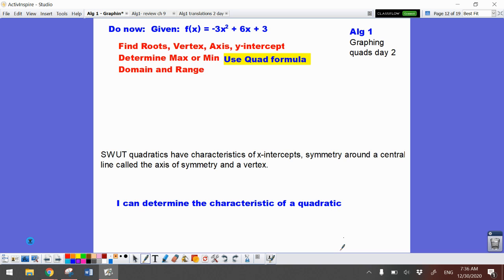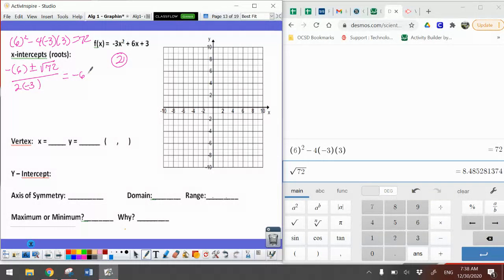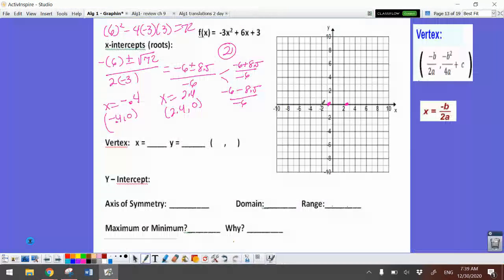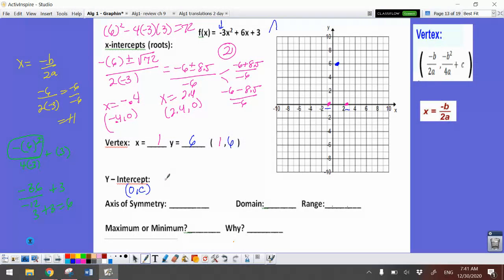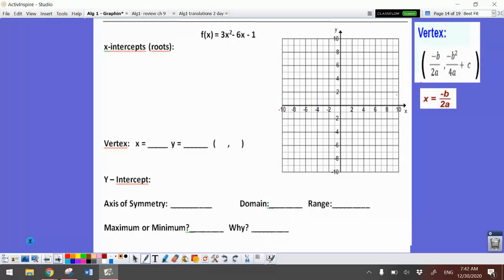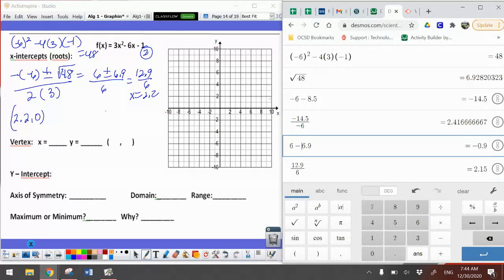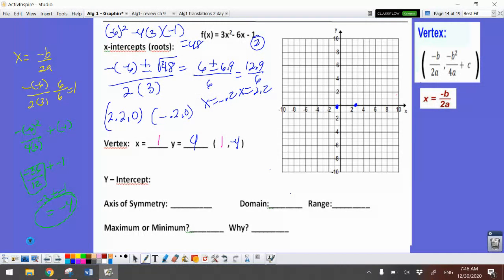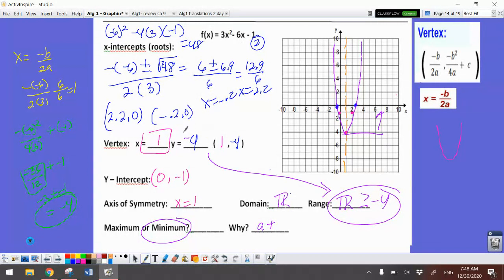Quadratic characteristics day 2